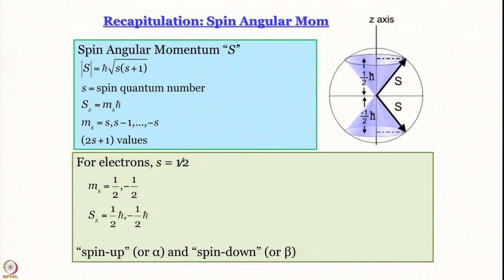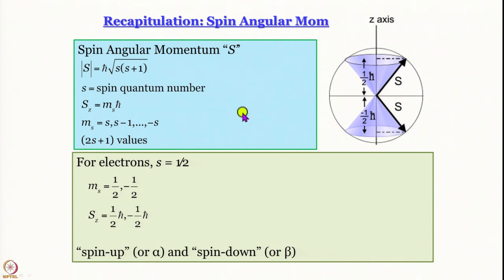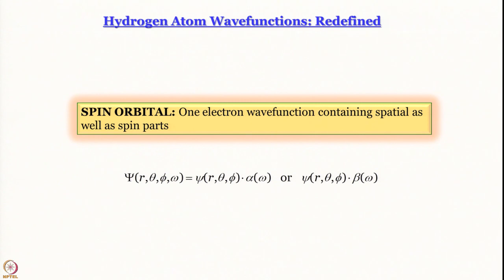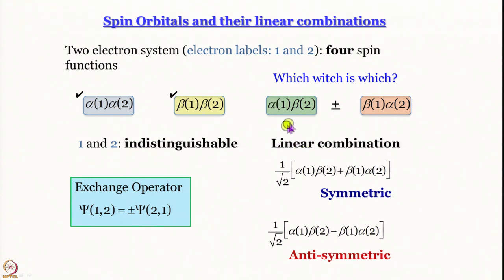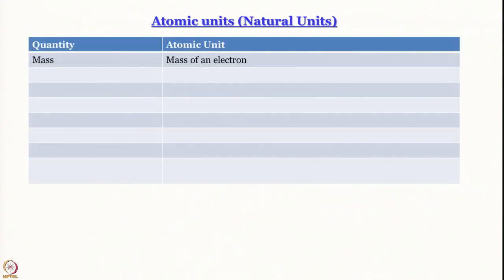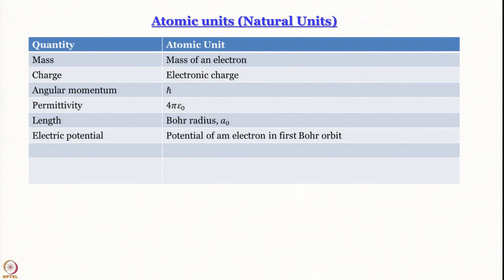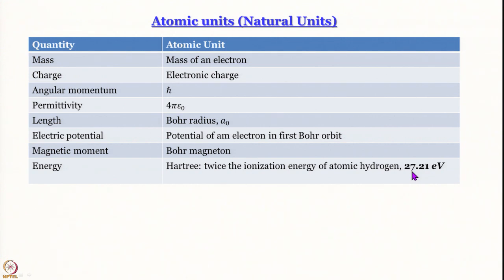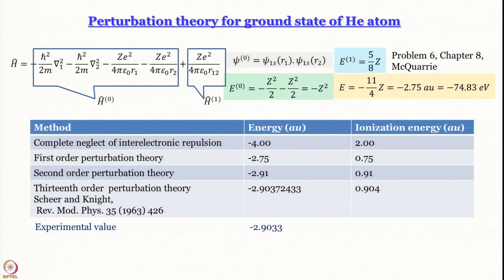Week 9-Lecture 49 : Perturbation theory for many electron atoms